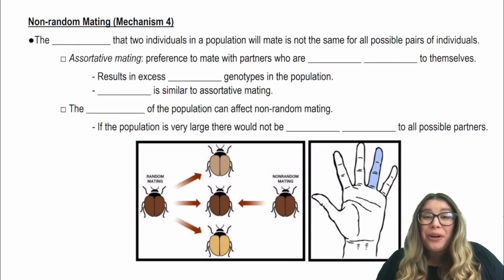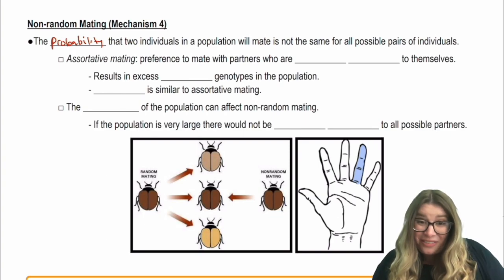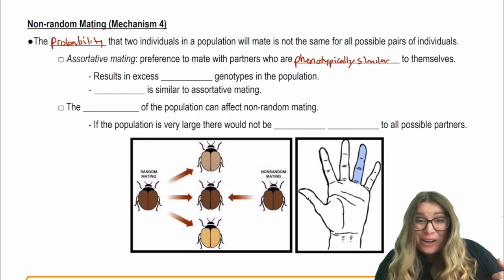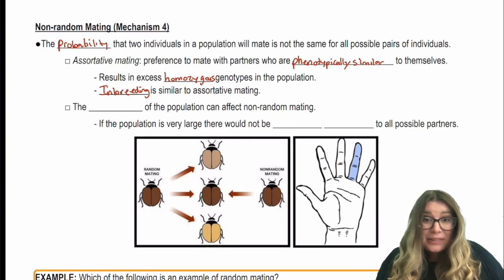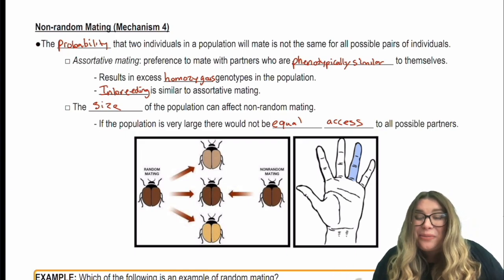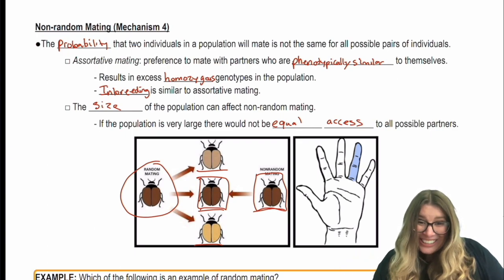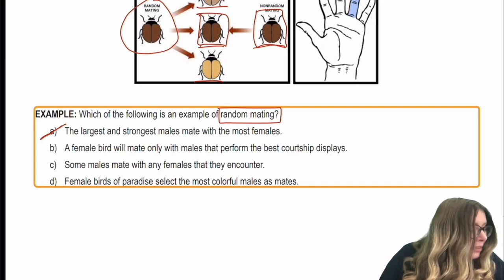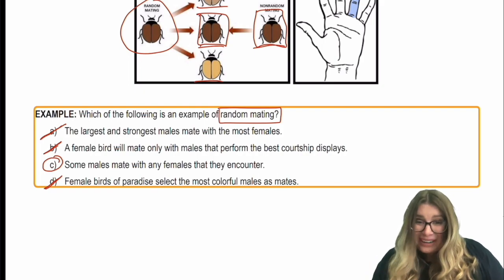Lesson 5 Mating